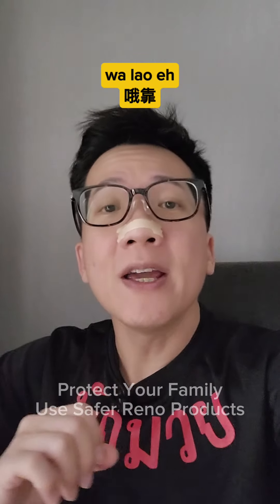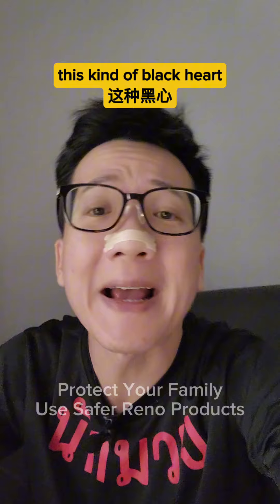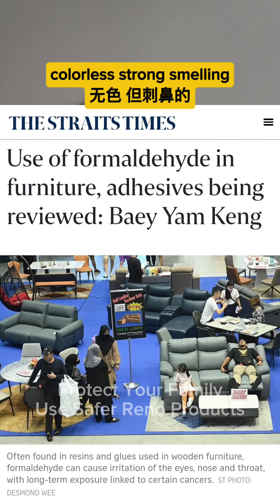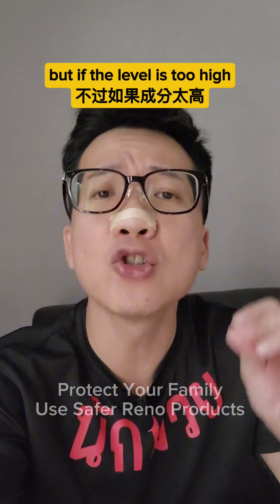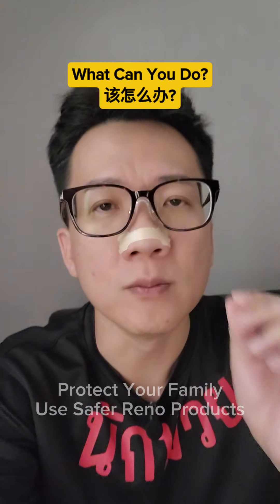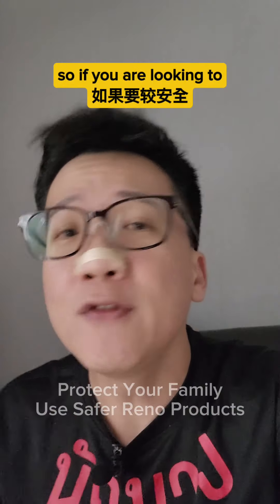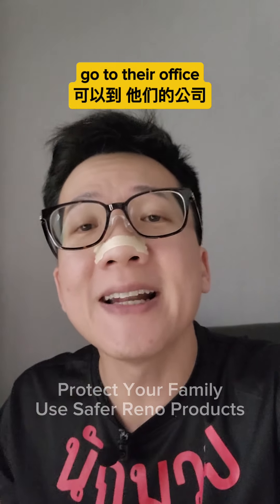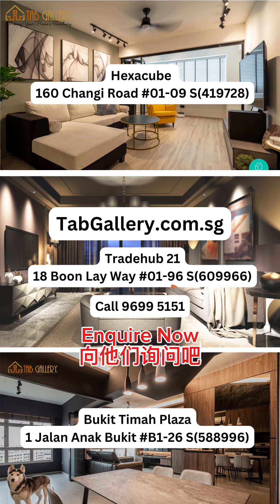DON'T Use HIGH FORMALDEHYDE Reno. Ask Your ID for Low VOC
Your House Causing You Cancer?
DON'T Use HIGH FORMALDEHYDE WOOD or PAINT for Your Bto, Condo or Hdb Home Renovation. Stinging Eyes! Strong Smell! Cancer Causing! Ask Your ID for Low VOC Wood & Paint instead